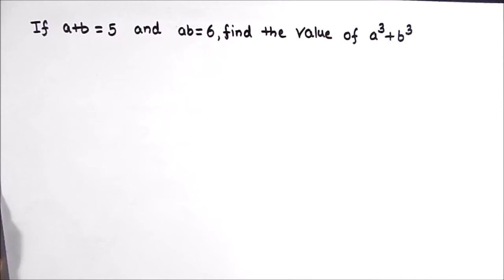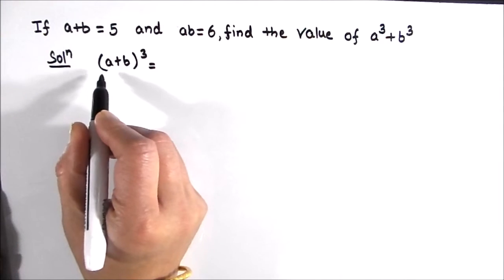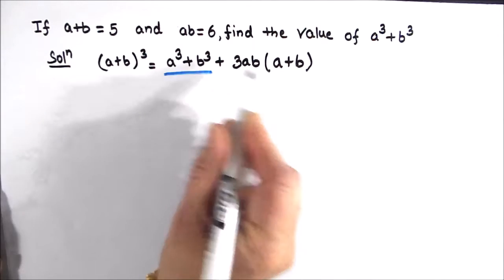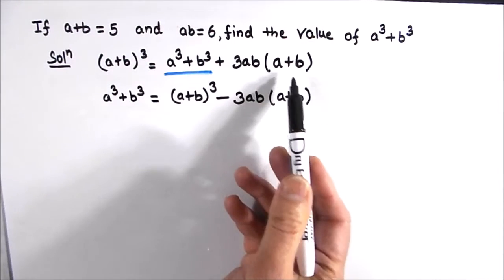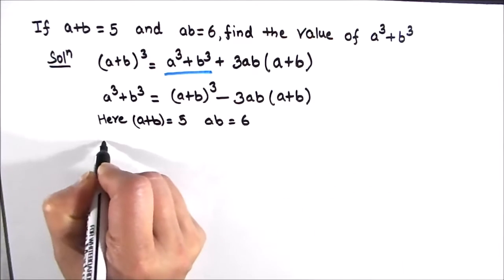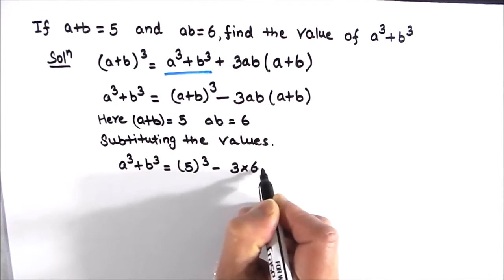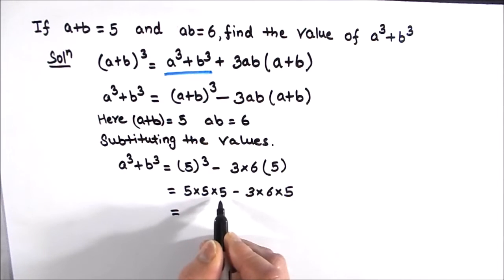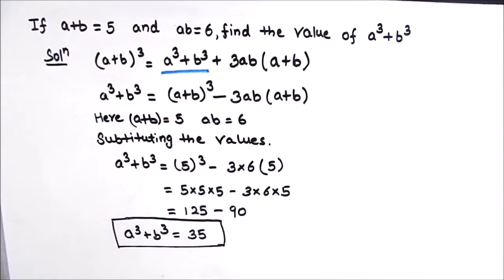Can You Solve This Math Problem ?? If a + b=5, ab=6. Then Find a³ - b³=?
ifa + b=5,ab=6ThenFind a³ - b³=?

To watch